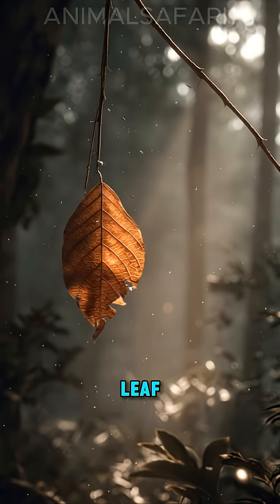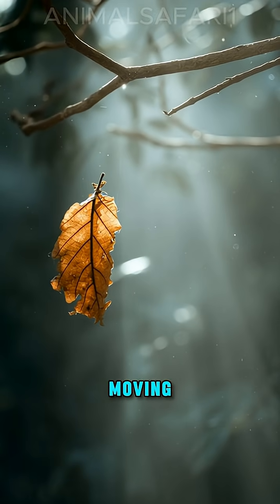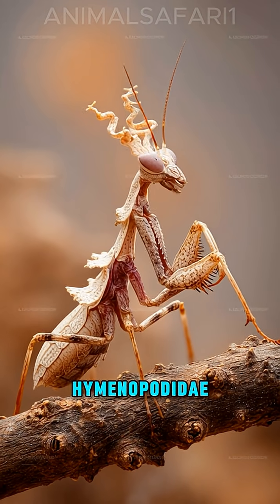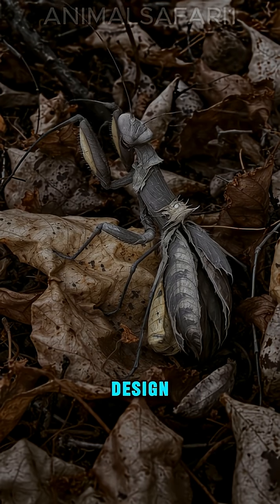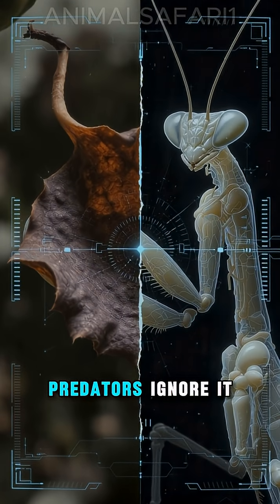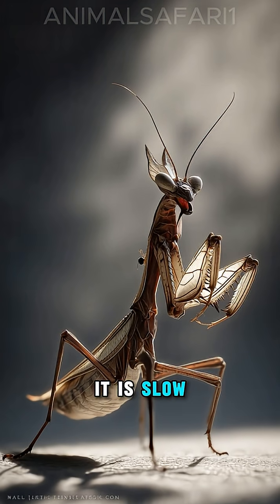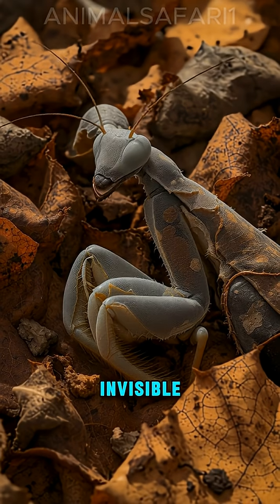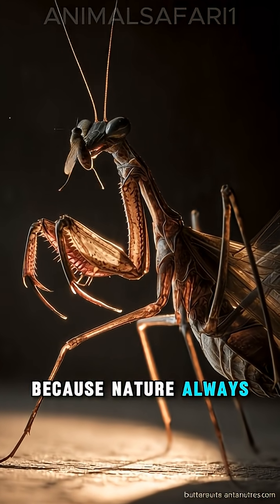Ghost Mantis: The Insect You’ll Never See Coming 👻 | Nature’s Perfect Illusion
There is an insect on this leaf…
But your eyes can’t find it. 👻🍂

Meet the Ghost Mantis (Phyllocrania paradoxa) — one of nature’s most perfectly camouflaged predators.
Native to the dry forests of Africa and belonging to the Hymenopodidae family, this mantis imitates dead leaves, decay, and broken twigs so precisely that even birds struggle to see it.

In this short wildlife story, you’ll discover:

How the Ghost Mantis copies death to survive

Why its shape breaks shadows and confuses predators

The secret behind its slow, surgical hunting style

Why scientists call it one of evolution’s greatest illusions

It does not chase.
It does not warn.
It simply vanishes… and then strikes.